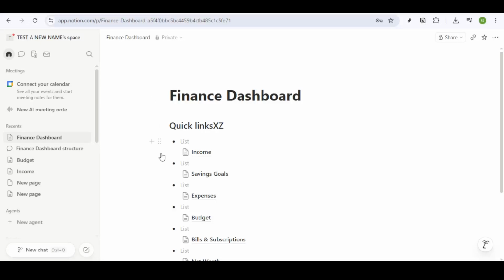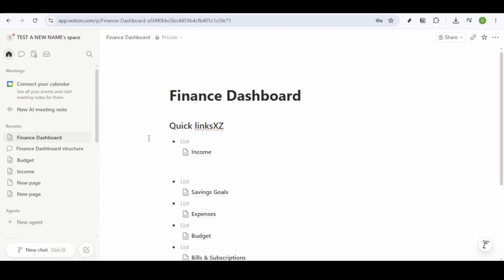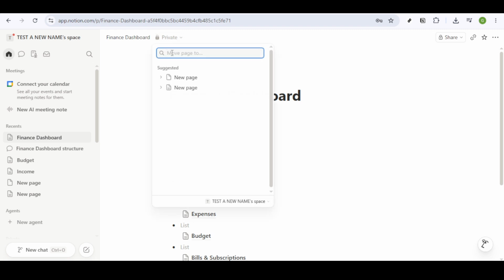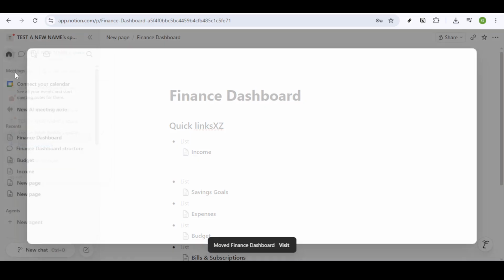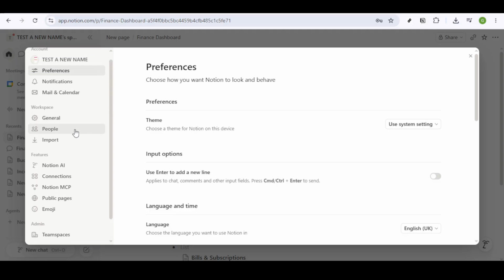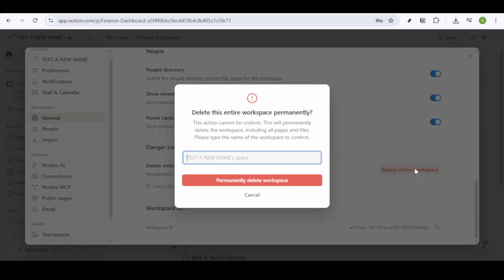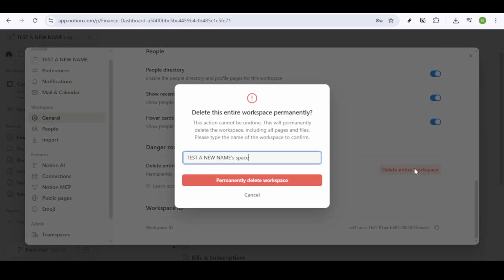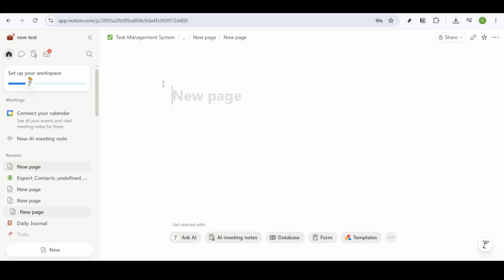How To Leave A Notion Workspace